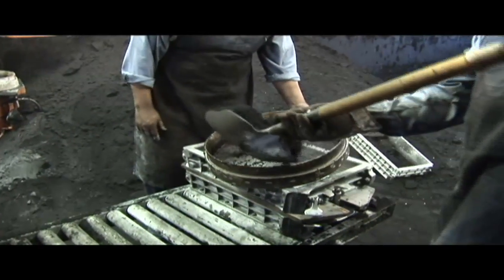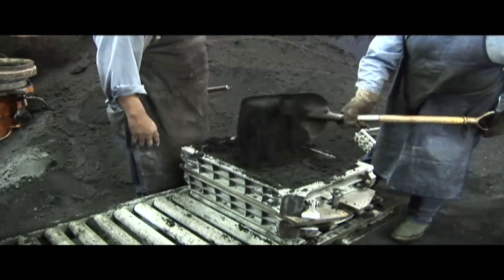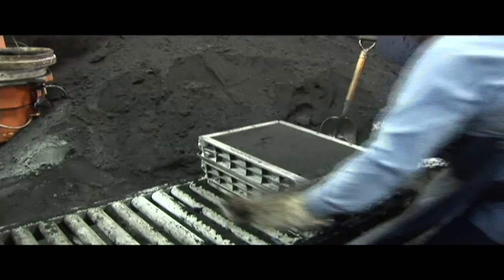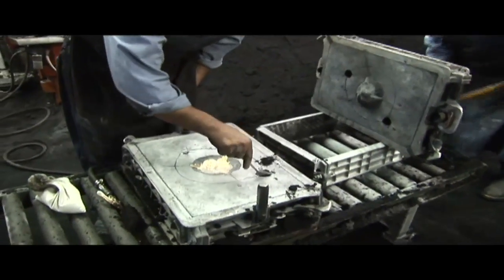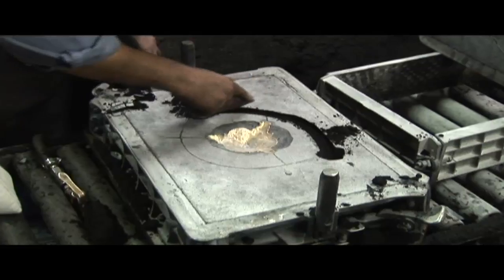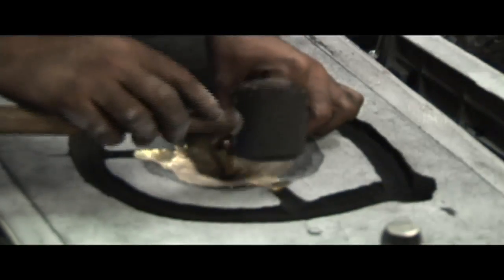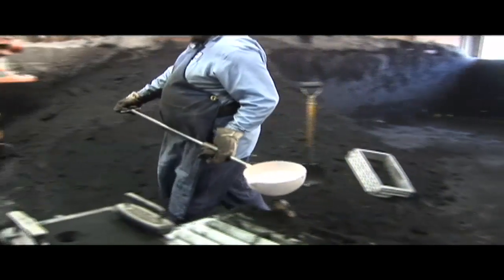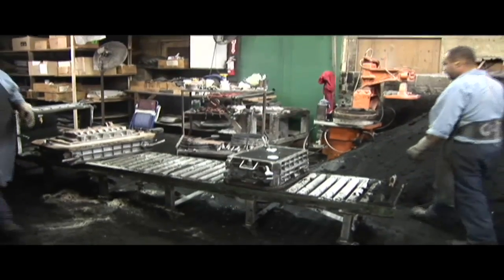Foundry Loose Pattern Molding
Using a loose pattern, this video shows making a sand mold. The process was videoed at Miller Foundry, Santa Ana, California